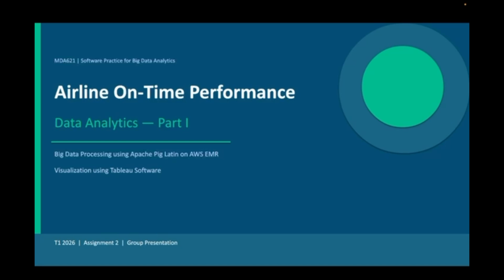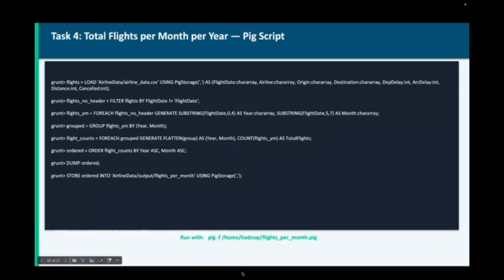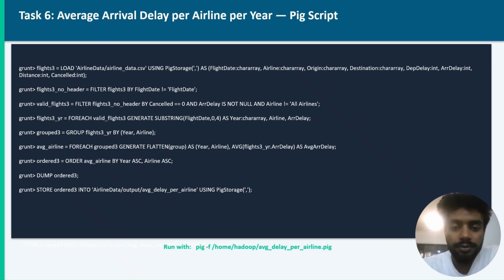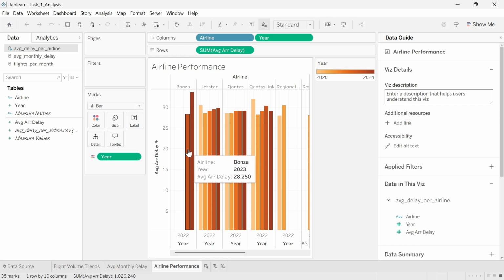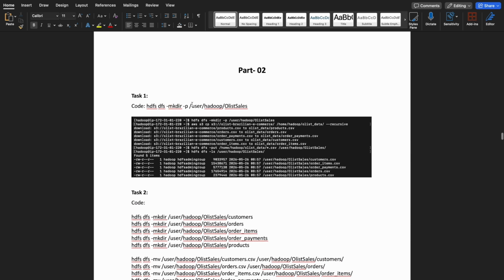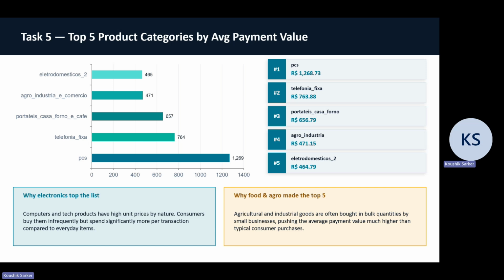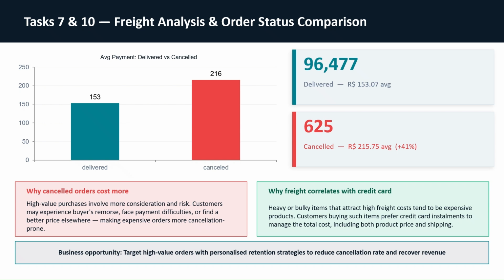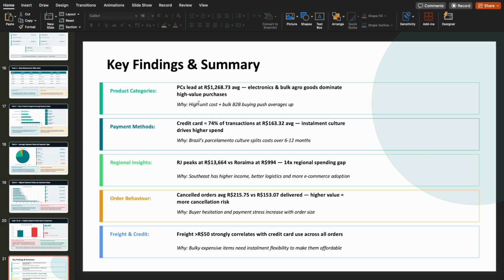Group 02 MDA621 Presentation Video